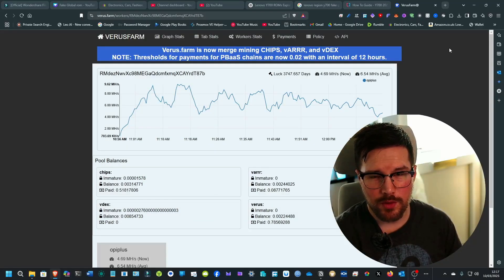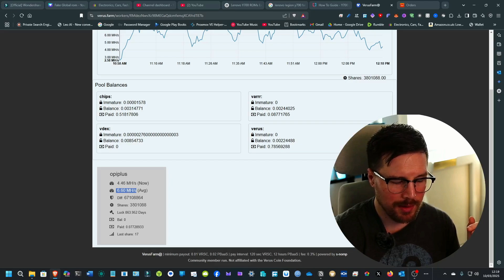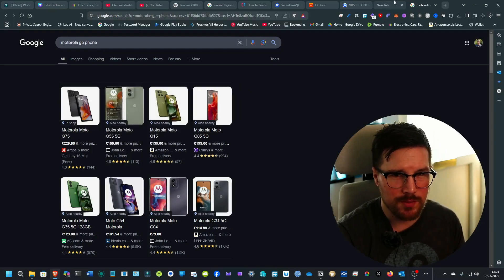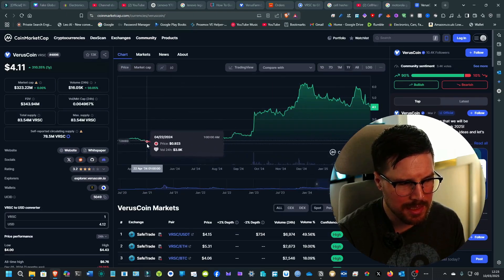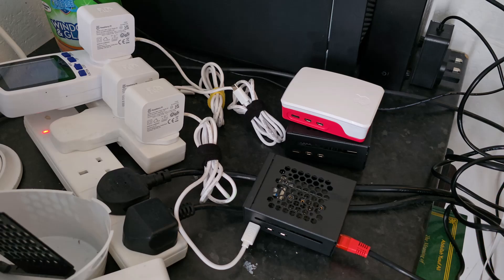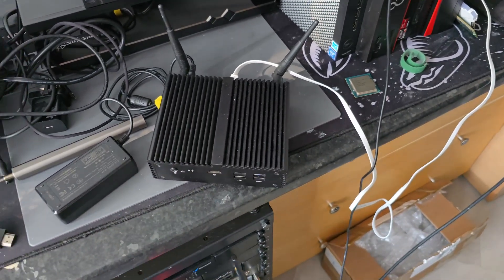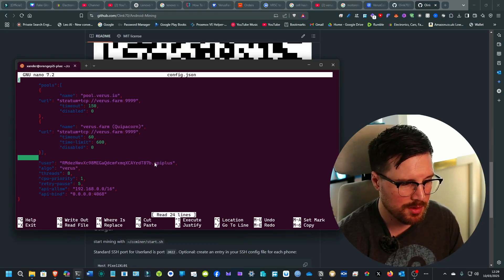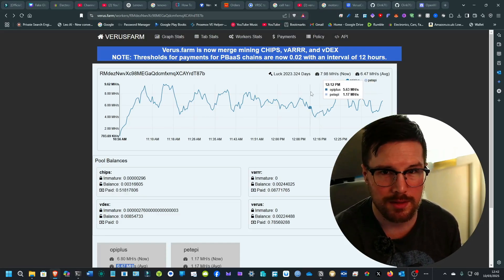CPU Mining: Is It Finally Profitable on the Orange Pi 5?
In this video, I test CPU mining on the Orange Pi 5 to see if it's actually profitable in 2025. With its powerful RK3588S processor, this tiny board packs a punch—but can it compete with traditional mining setups? I’ll walk you through the setup, benchmark results, power consumption, and real earnings to determine whether mining is worth it on a low-power ARM device. Watch until the end to see if CPU mining is making a comeback!

💻 Hardware Used: Orange Pi 5 (RK3588S)
🔧 Software: Mining software setup and optimization
⚡ Power Consumption: Low-power mining efficiency test
📈 Profitability: Can you actually make money with this?